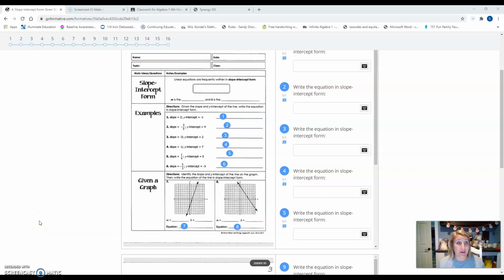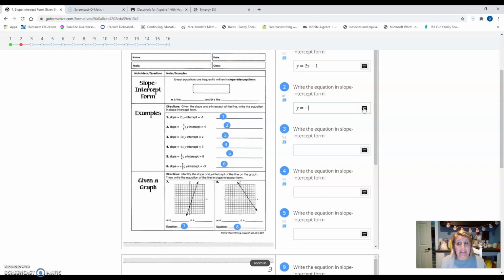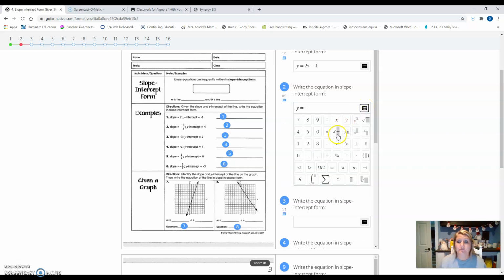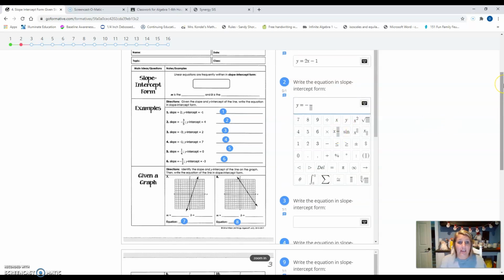How to type linear equations in GoFormative